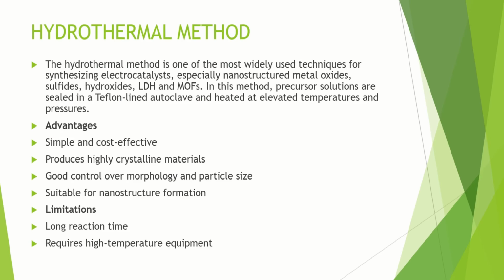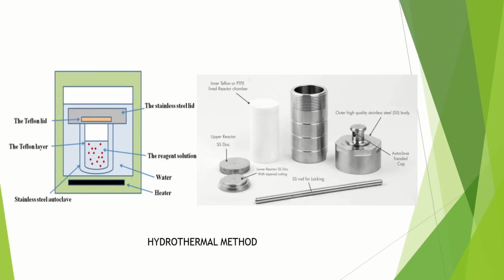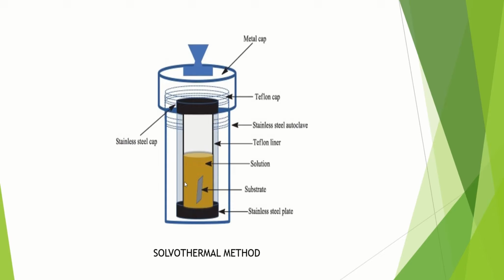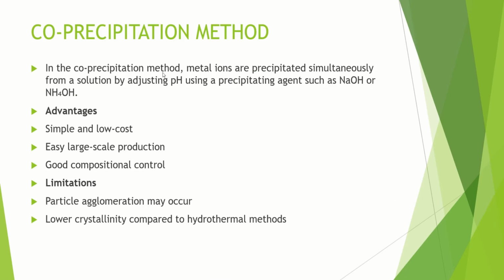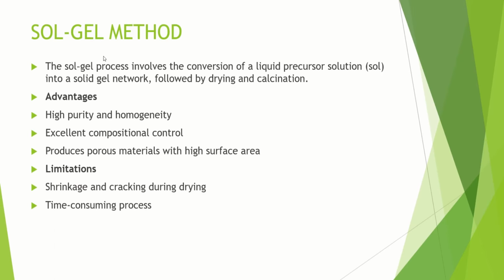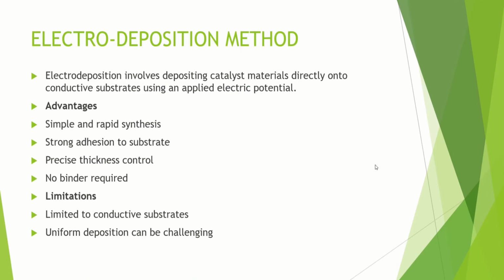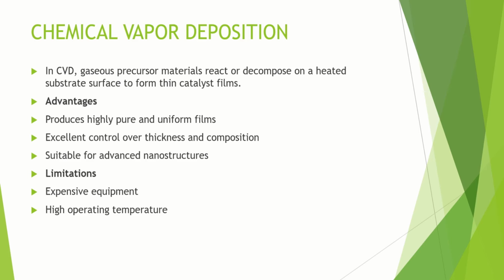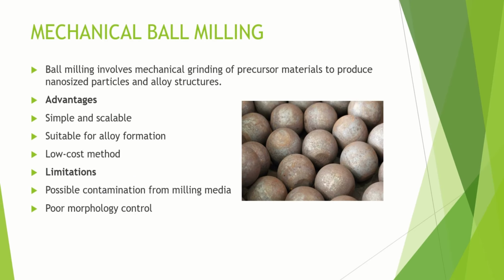Material Synthesis Techniques Explained | Complete Guide for Students & Researchers ❤️🧪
Confused about different material synthesis methods? In this video, you'll learn the most important synthesis techniques used in "chemistry, nanotechnology, and materials science" in a simple and easy-to-understand way.

* Sol-Gel Method
* Hydrothermal Synthesis
* Solvothermal Synthesis
* Co-precipitation Method
* Electrodeposition
* Chemical Vapour Deposition Method
* Mechanical Ball Milling
* Sonochemical method
* Step-by-step procedures for each technique
* Advantages, limitations, and applications
* Tips for choosing the right synthesis method

A video on Sol-Gel method is already uploaded on the channel

* MPhil & PhD Researchers
* Materials Science Students
* Nanotechnology Students
* Chemical Engineering Students
* Anyone interested in advanced material synthesis

If you found this video helpful, don't forget to:
💬 Comment your favorite synthesis technique or ask your questions below.